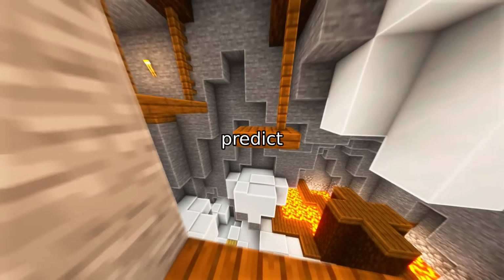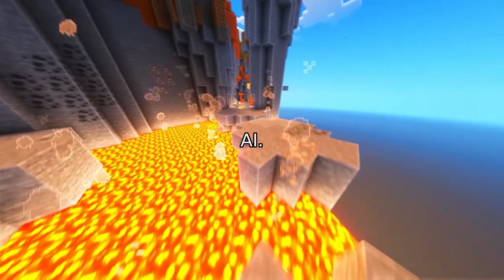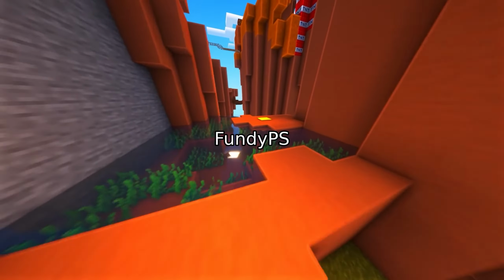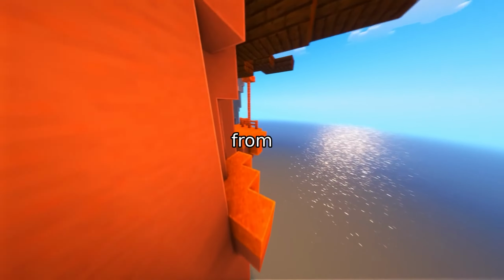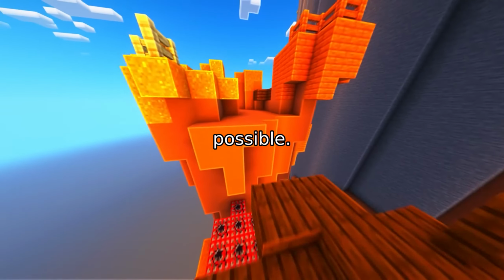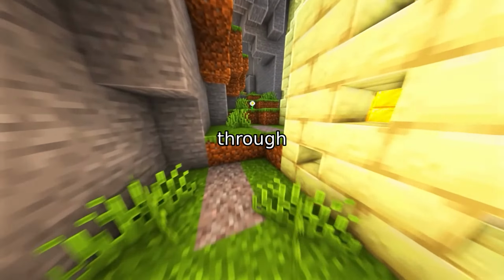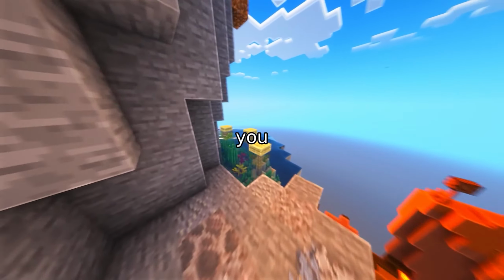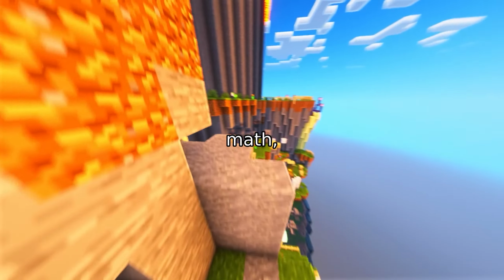This AI Trick Solves Complex Problems (FunDPS Secret)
🚀 **Ever wondered how AI solves complex scientific puzzles with just a few data points?** Today, we’re unlocking the secrets of **FunDPS**—a revolutionary AI method that’s changing the game for inverse problems in science and engineering! From weather prediction to fluid dynamics, this breakthrough uses **diffusion models** and **Tweedie’s formula** to turn noise into clarity.

- How **diffusion models** work (think: turning random noise into realistic images!)
- The math behind **FunDPS** and why it’s 25x faster than traditional methods
- How **Tweedie’s formula** and **Banach spaces** help AI tackle infinite-dimensional problems
- Real-world applications: climate modeling, medical imaging, and more!
- Plus, see how this ties into **machine learning**, **scientific computing**, and **AI-driven research**

Whether you’re a **beginner** exploring AI’s potential or a **tech enthusiast** diving into advanced concepts, this video breaks down cutting-edge ideas with clarity and excitement.

Drop your questions below—let’s unravel the future of science together! 🧠✨